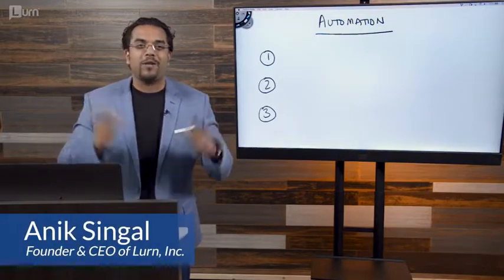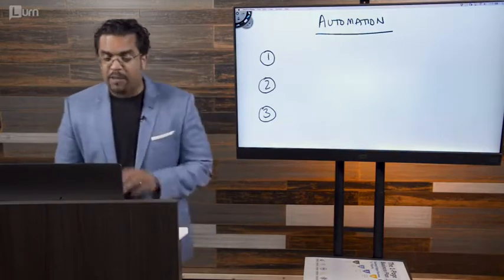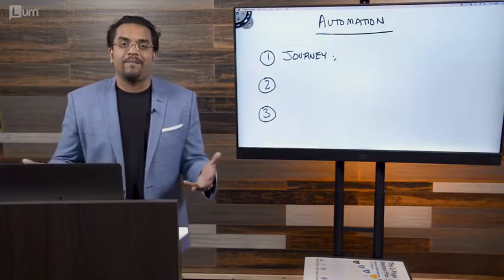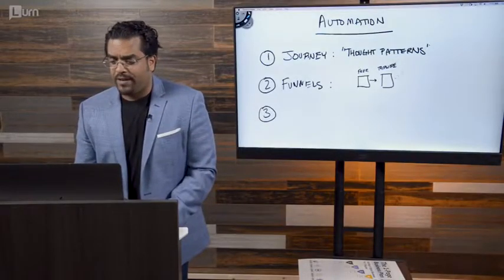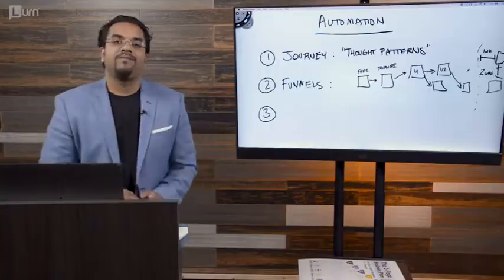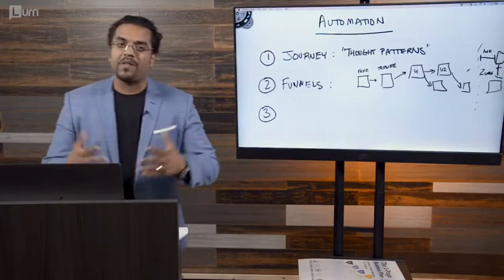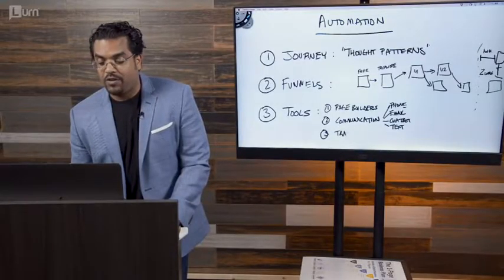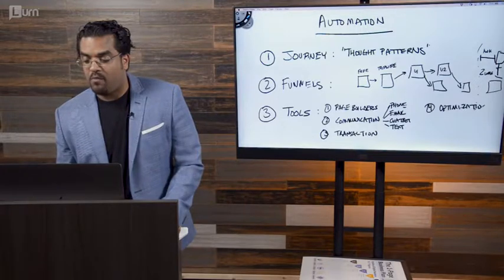The one Page Business Plan part 2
Financial Education course Presented by Anik Signal Founder of LURN.COM Great digital maeketer.